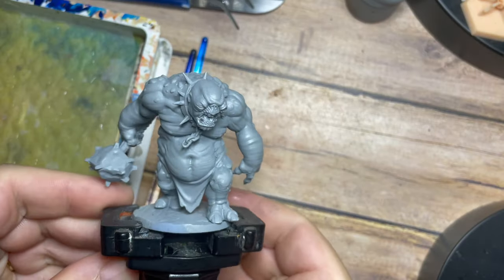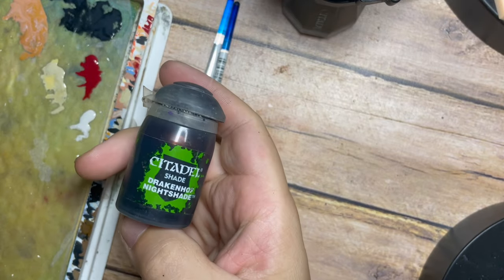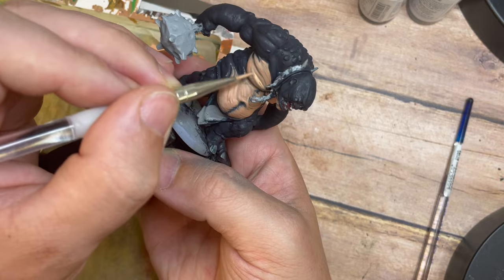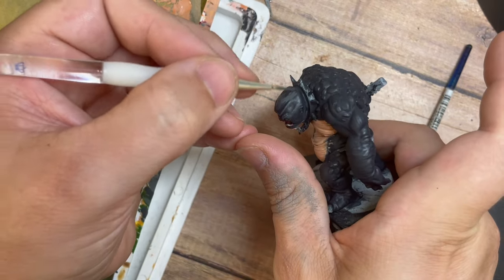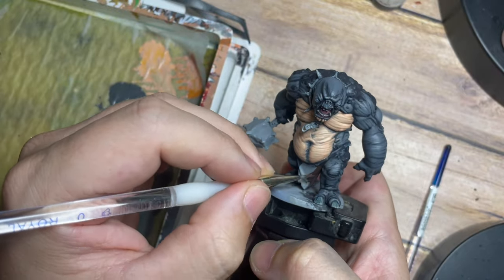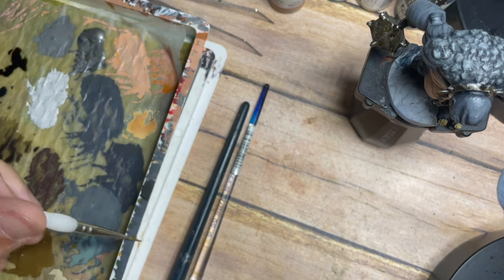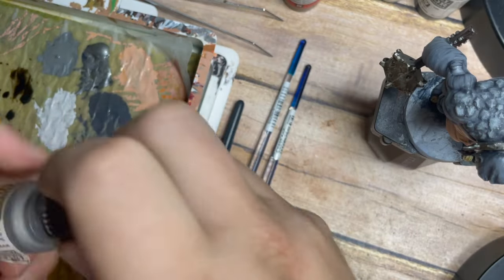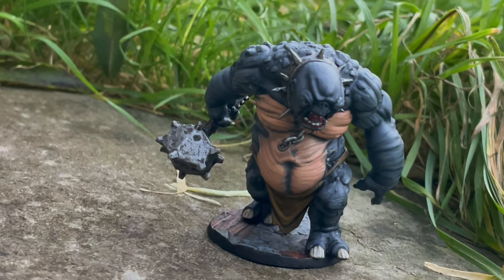Painting a 3d Printed Cave Troll ( Bite the Bullet sculpted print )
Hello my friends and a very warm welcome back to my painting channel.  In this video I am painting a large 3d printed model of a Cave Troll for the Middle Earth Strategy Battle Game.  This is a fantastic sculpt of the infamous Cave Troll from the Lord of the Rings movie.  I absolutely love the amount of character in this sculpt and think the face and expression is superbly made.  I really hope that you like this video and the cool looking style that I have managed to paint this troll.  Please consider giving me a quick thumbs up on the video as it really is the best way to help the channel grow.

This sculpt was made by the talented 3d artists over at BitetheBullet on Myminifactory and you can find the link here for your convenience.